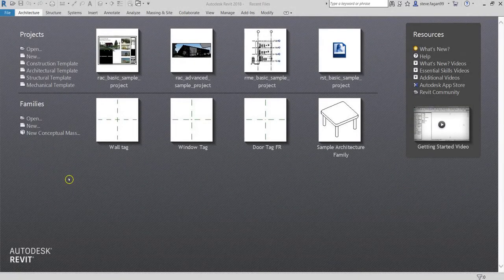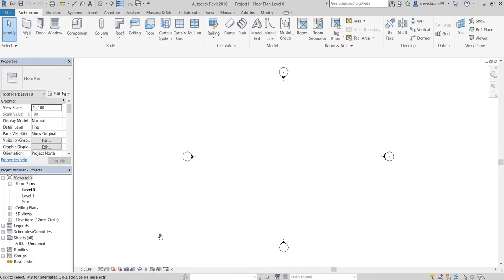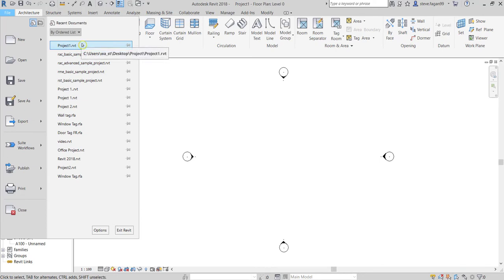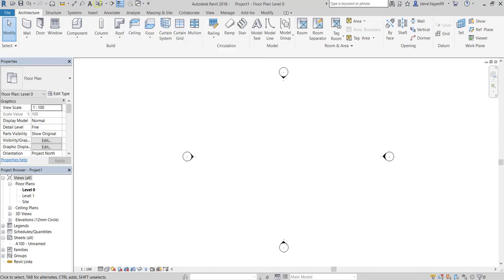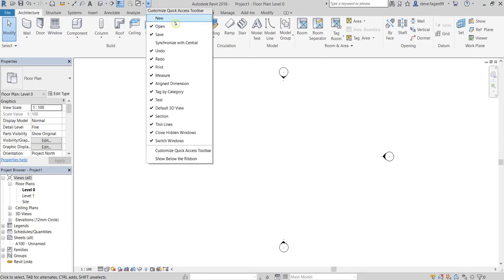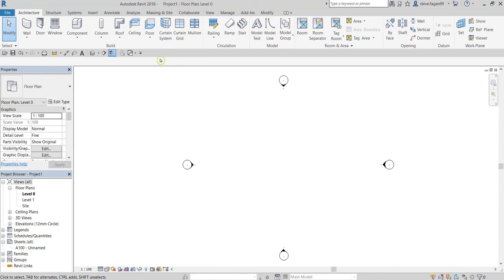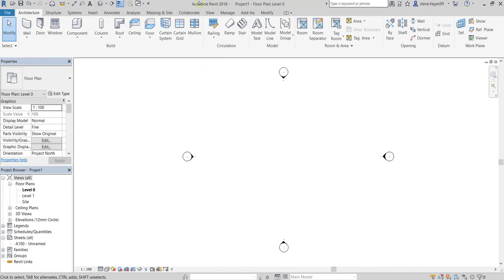Autodesk Revit Architecture Masterclass A Complete Guide for Beginners Ozgur Gorgun